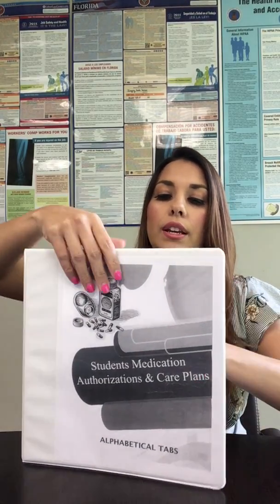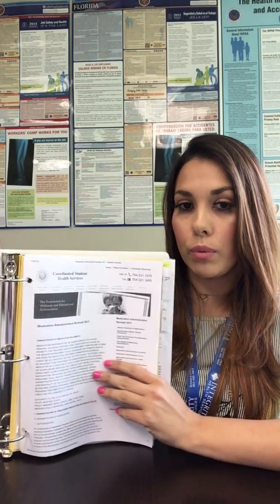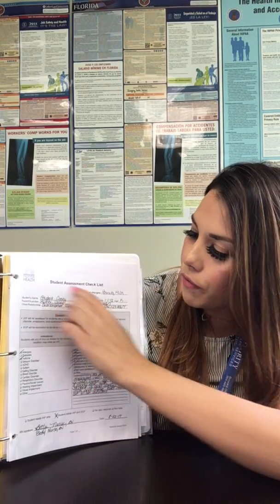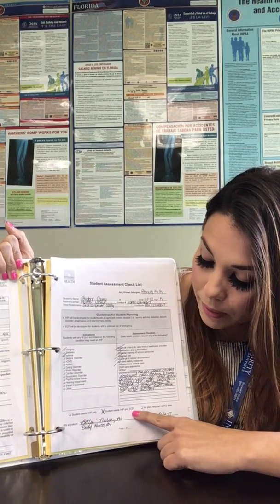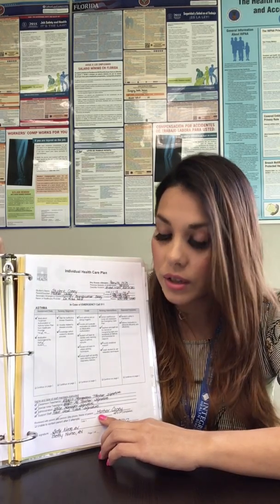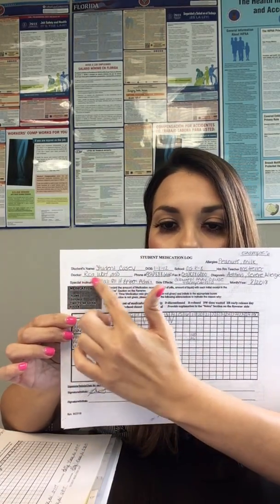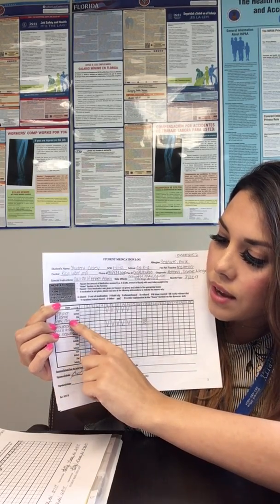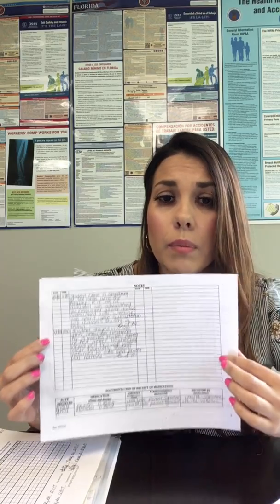Medication Administration Binder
Detail description of the Medication Administration Clinic Binder.